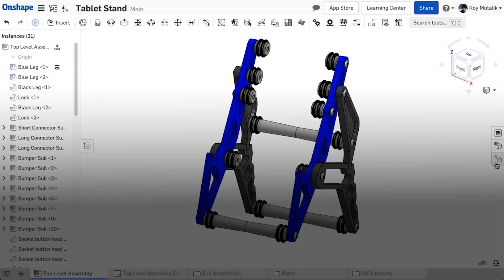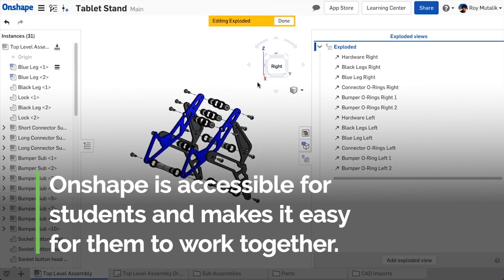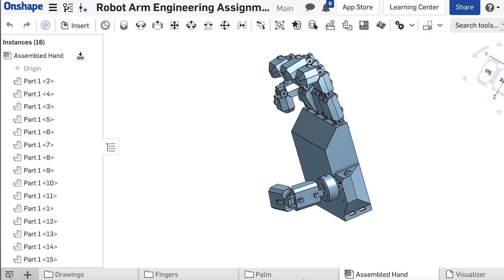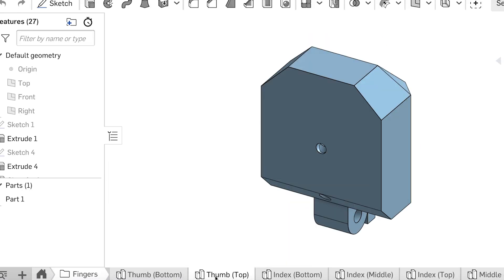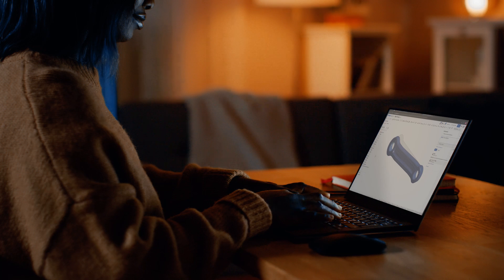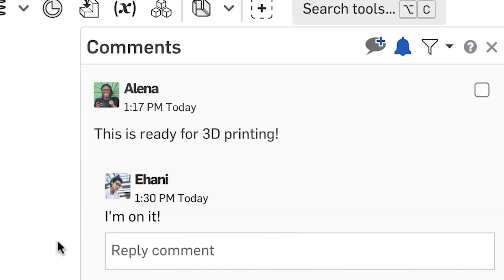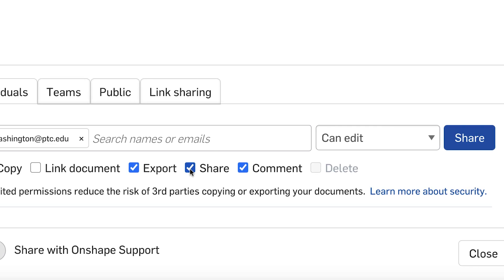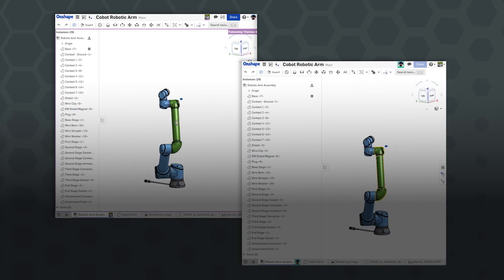Why Students Love Onshape | Onshape for Education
Bring online, professional-grade CAD to your students today by creating your free Onshape Education account

Students working remotely have a unique need for CAD that works on any device, from anywhere. Onshape keeps all CAD documents in one secure cloud location and allows for easy collaboration.